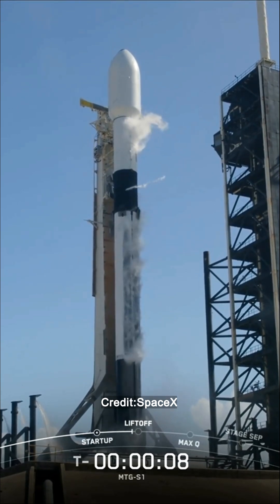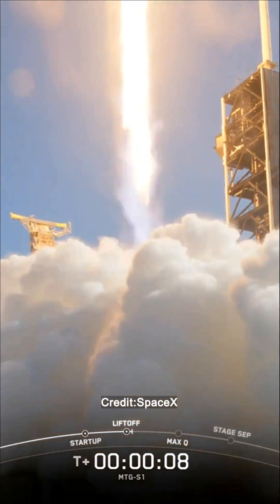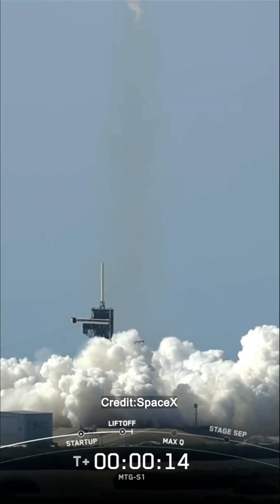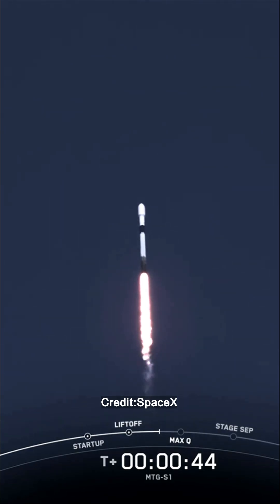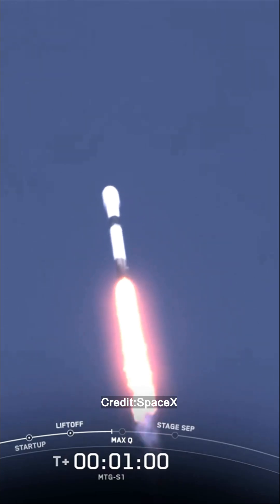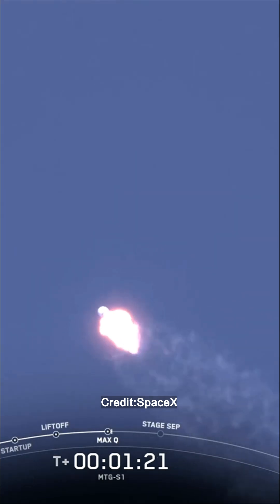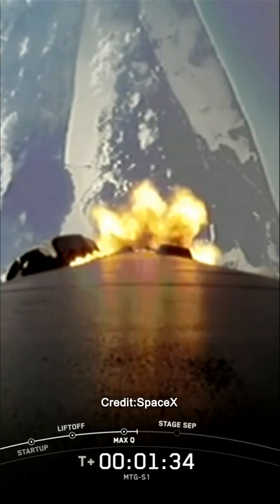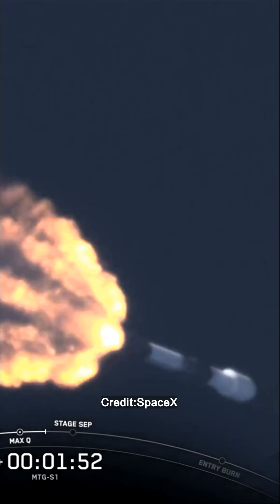SpaceX falcon 9 launch Eumetsat MTG - S1 mission to Orbit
SpaceX falcon 9 launches MTG-S1/Sentinel-4A European satellite to orbit.

MTG (Meteosat Third Generation) is the follow-up system to the Meteosat MSG series of geostationary satellites.

The satellite system will consist of a twin configuration of 3-axis-stabilised satellites: the Imaging mission satellite (MTG-I) and the Sounding mission satellite (MTG-S).

The payload proposed for MTG-S would have an Infrared Sounder (IRS) and Ultra-violet Visible Near-infrared (UVN) Sounder, the later of which is included as the Sentinel-4 mission

The Sentinel-4 mission focuses on monitoring trace gas concentrations and aerosols in the atmosphere to support operational services covering air-quality near-real-time applications, air-quality protocol monitoring, and climate protocol monitoring. The specific objective of Sentinel-4 is to support this with a high revisit time over Europe.

The Sentinel-4/UVN instrument is a high-resolution spectrometer system operating with 3 designated bands in the solar reflectance spectrum, covering the ultraviolet (305-400 nm), visible (400-500 nm), and near-infrared (750-775 nm) bands. The central Sentinel-4/UVN instrument parameters are a spatial sampling of 8 km over Europe and a fast repeat cycle over Europe and North Africa (Sahara) of 60 minutes.
Credit: SpaceX